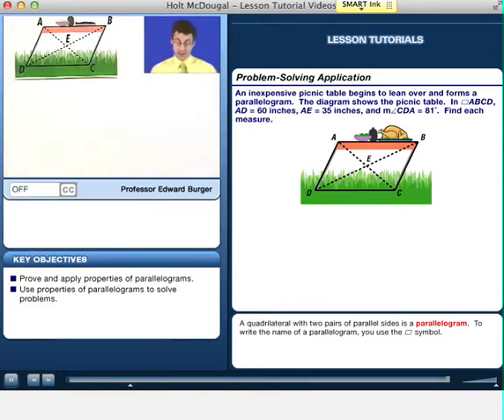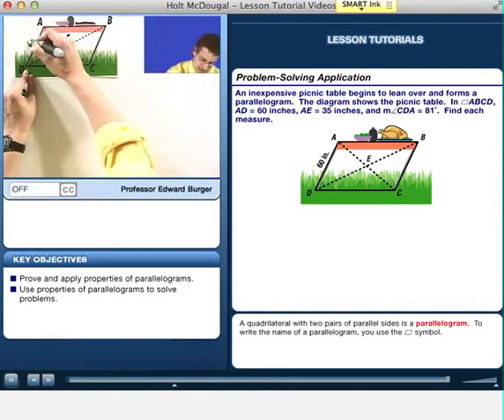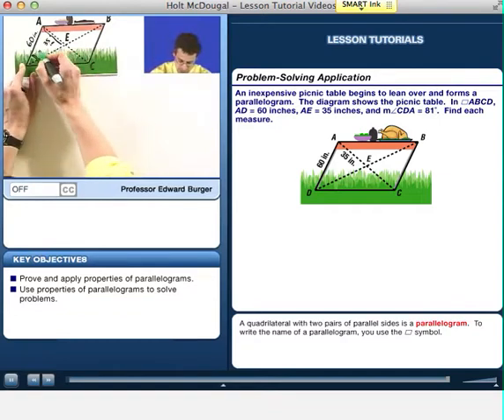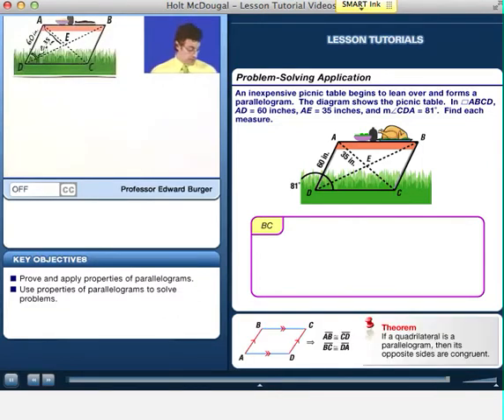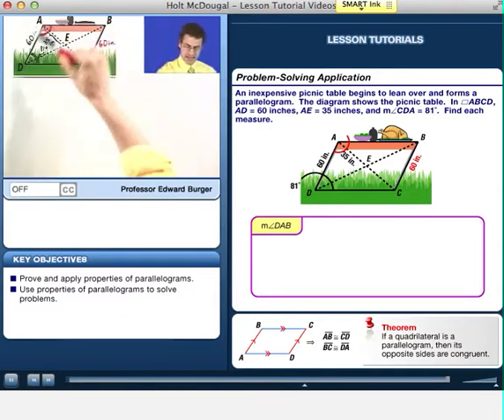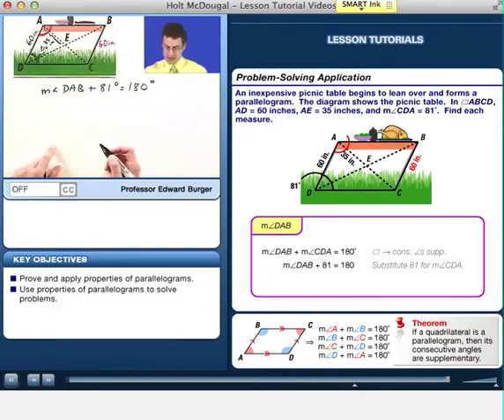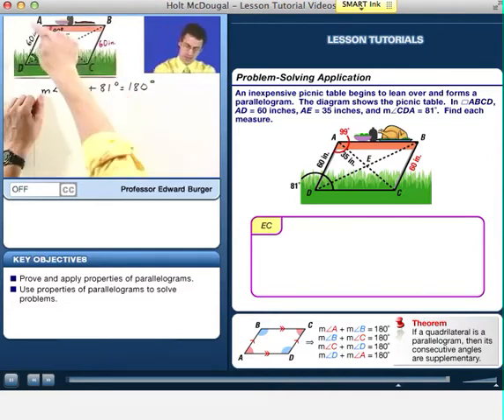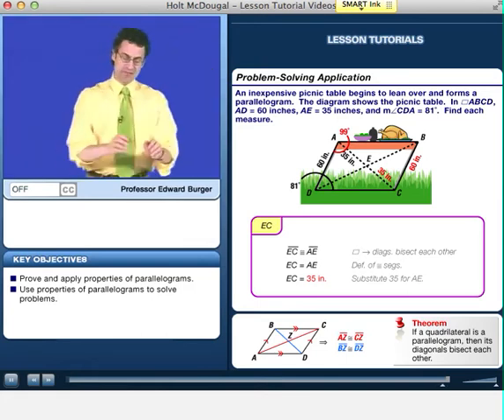6.2 Example 1